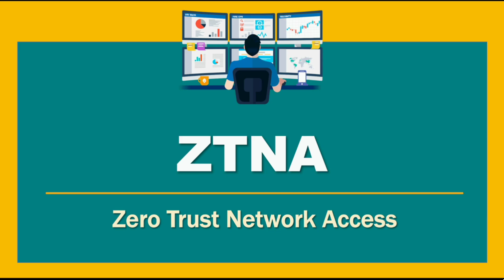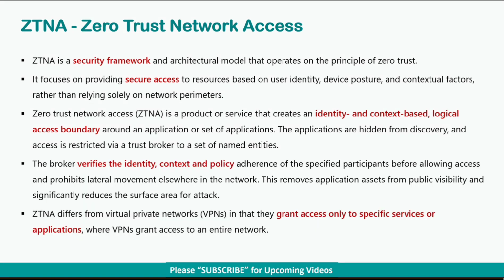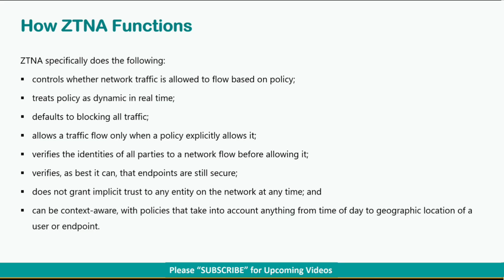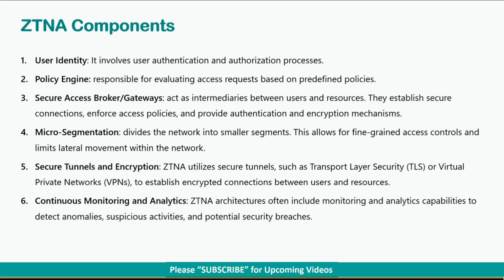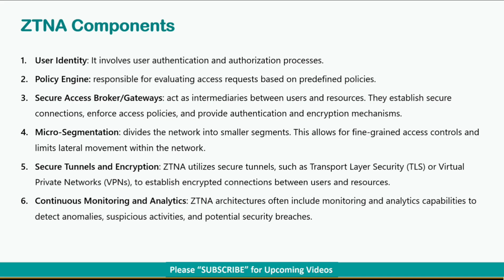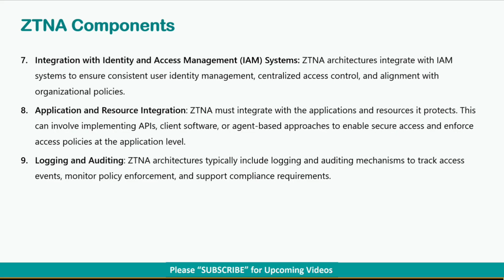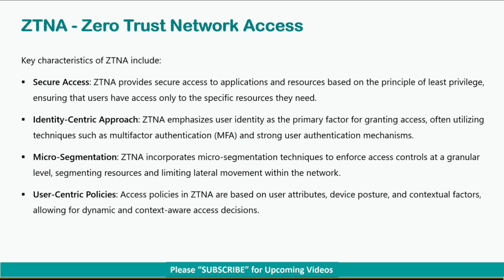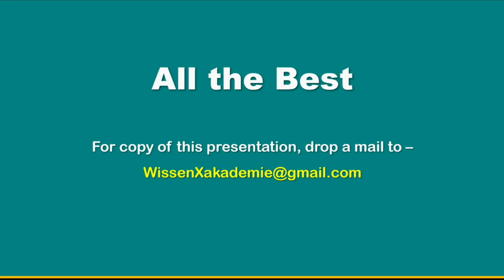Understanding ZTNA - Zero Trust Network Access | Network Security | SD WAN | CASB SASE SSE